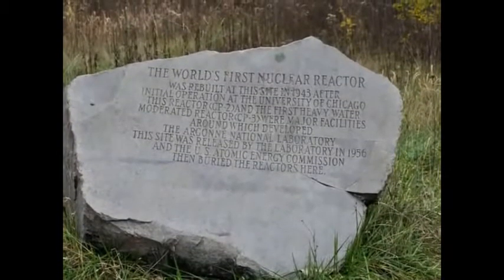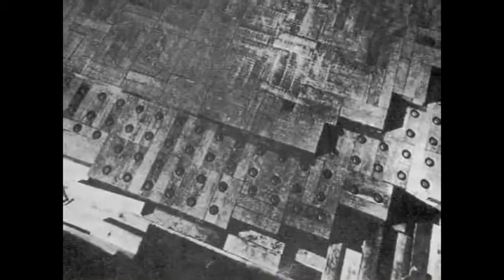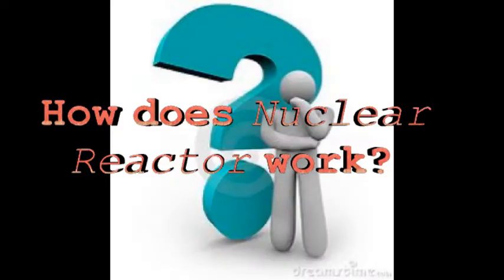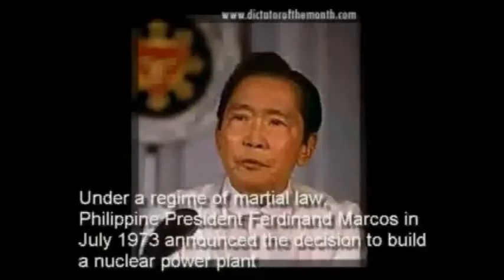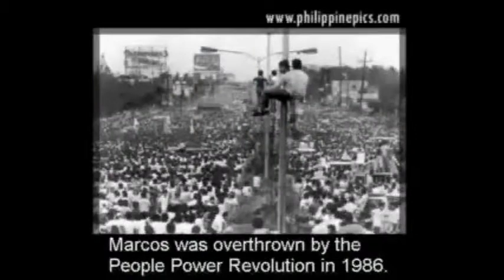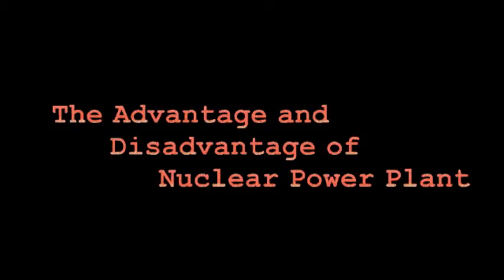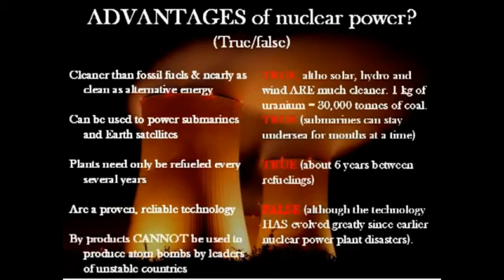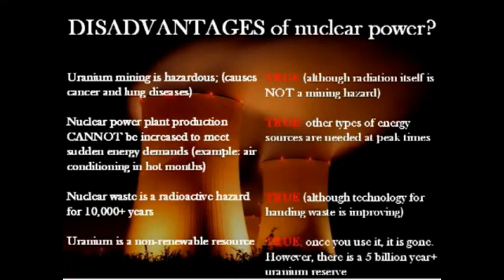Nuclear Power Plant Documentary